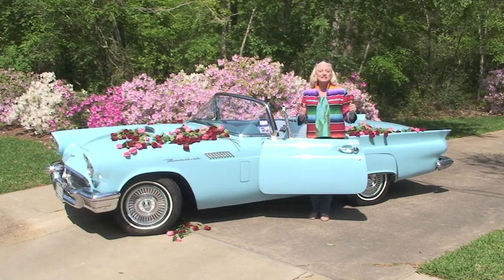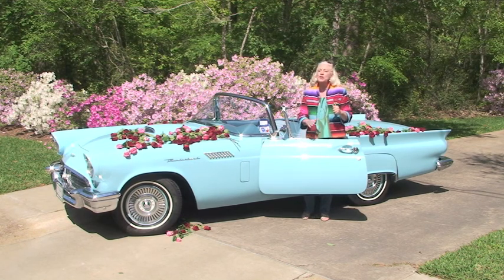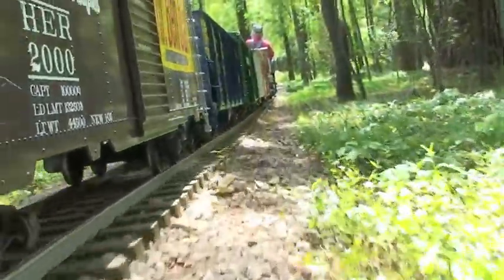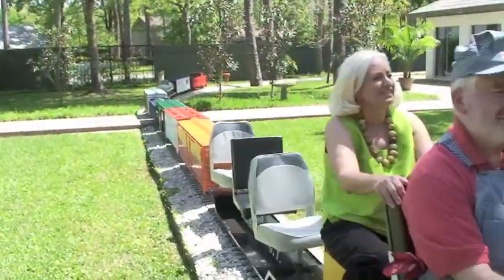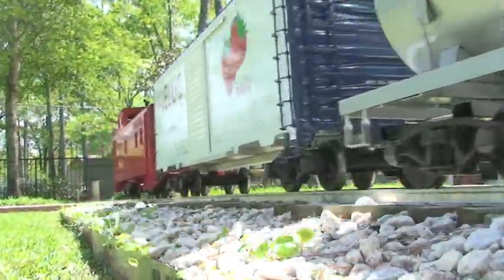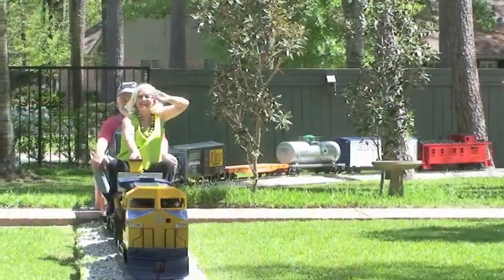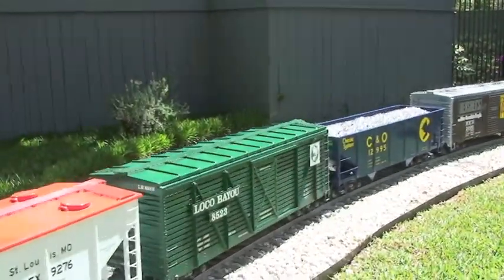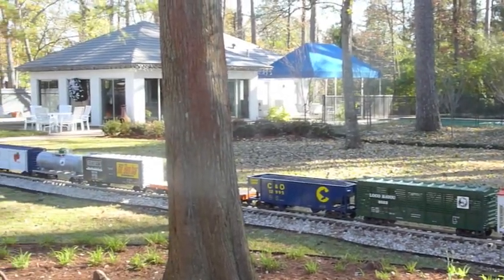Tom's Train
First segment of TV pilot for Okay Let's Do it!